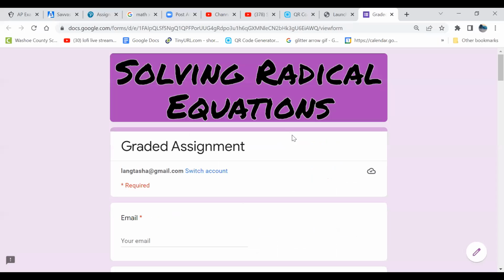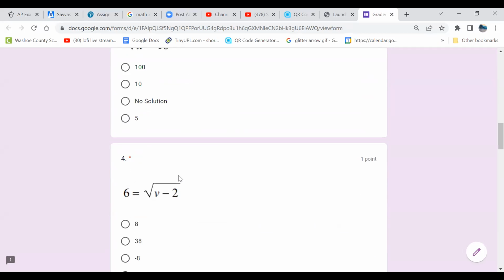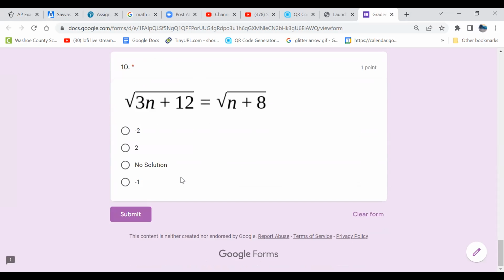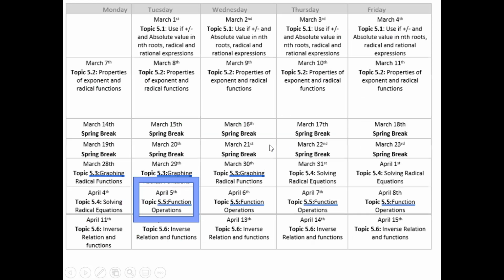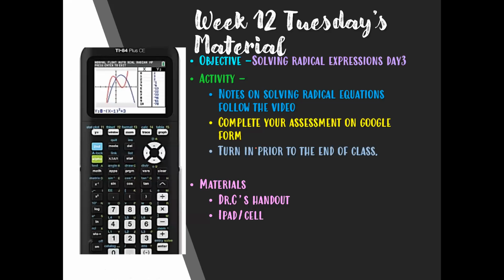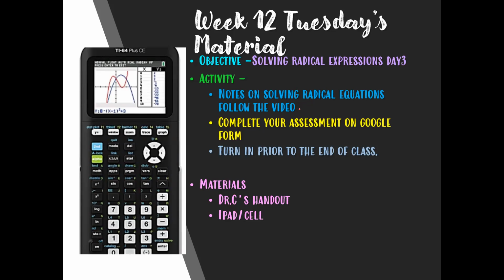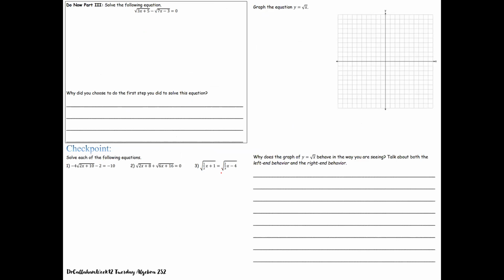Week12 Tuesday Solving radical equations with guided notes & video DrNataliaCallahan